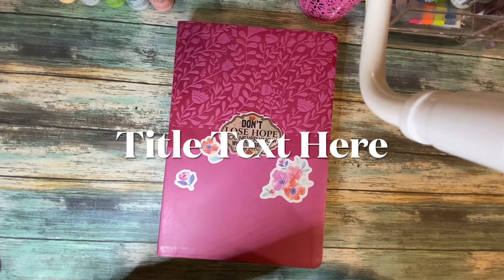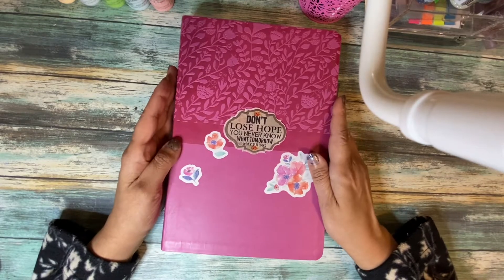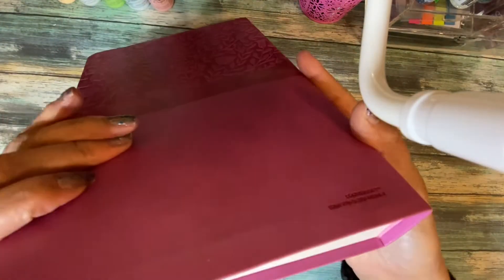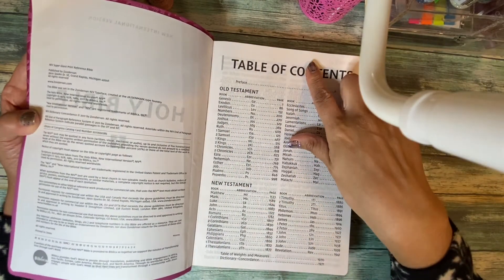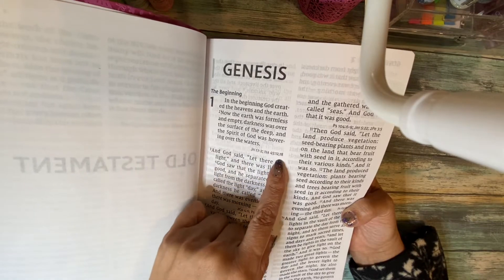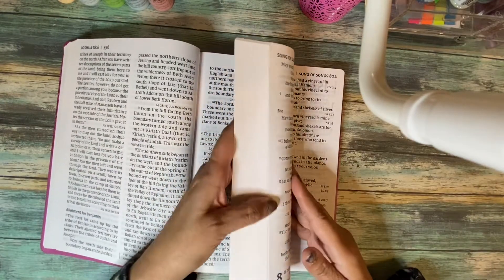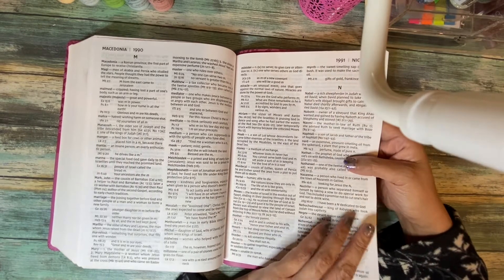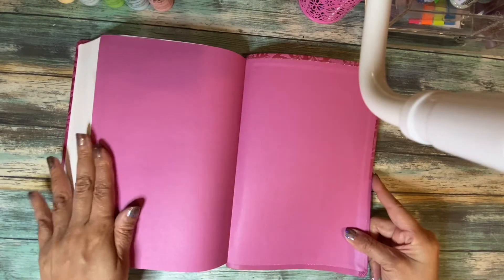Super Giant NIV Bible Review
Review of Super Giant NIV Bible